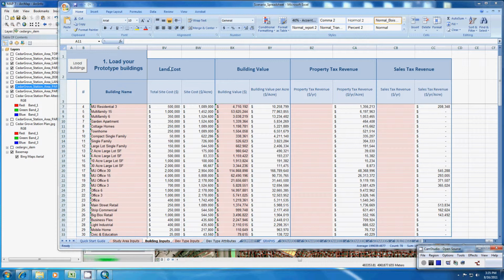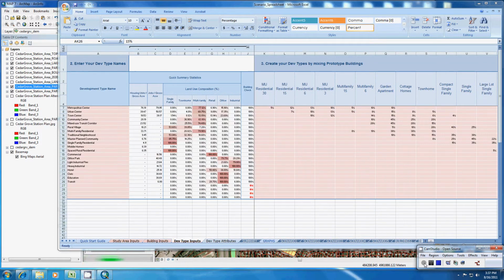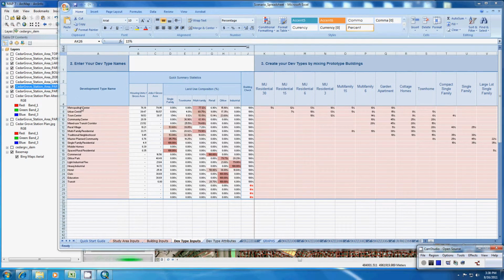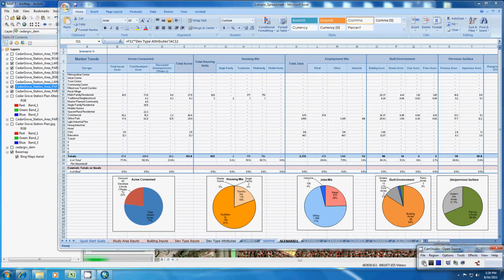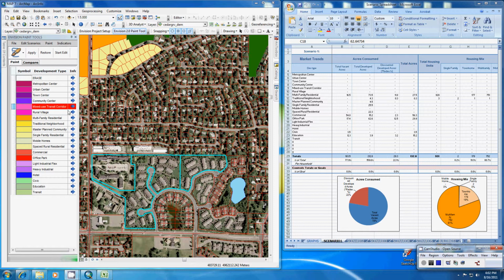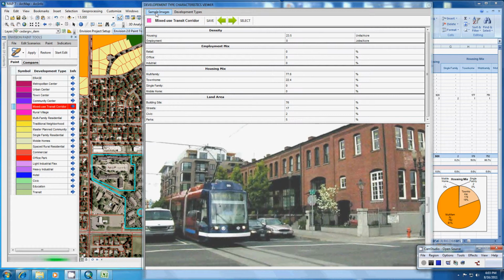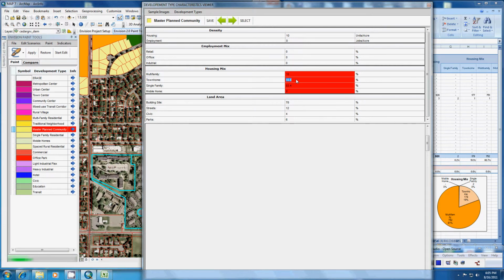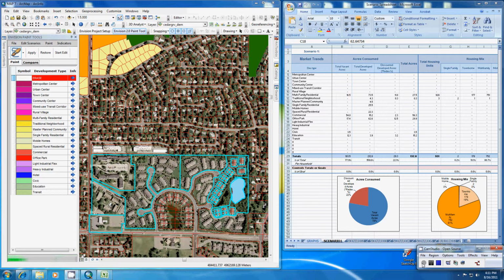Envision Tomorrow demo, part 2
From Todd Graham at the Metropolitan Council in Minneapolis-St. Paul.